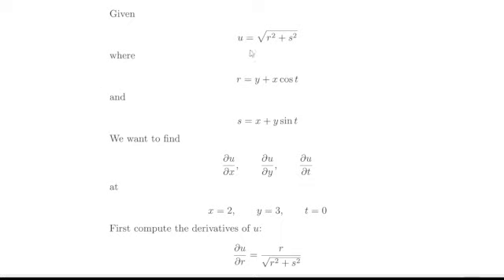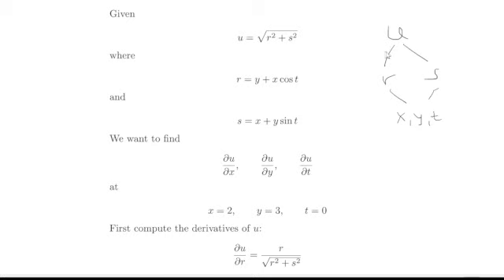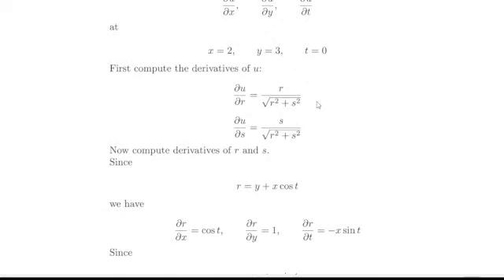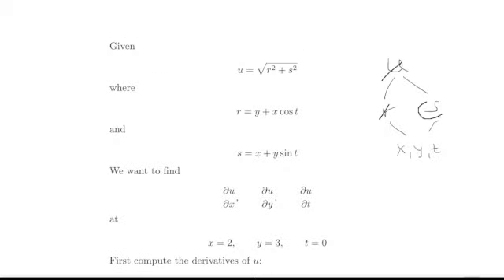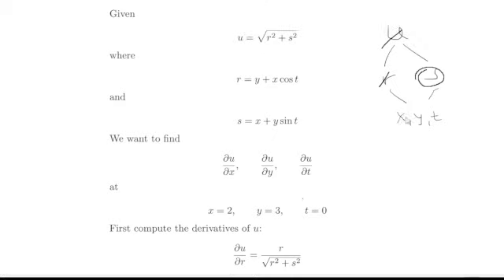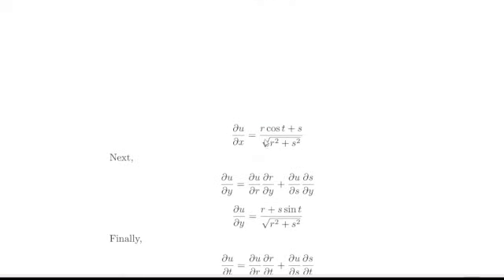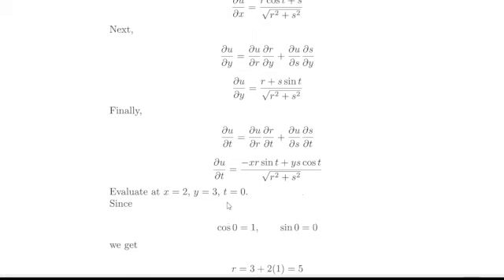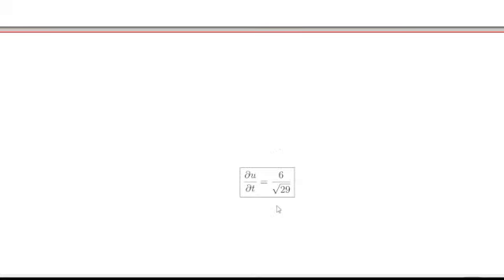Partial Derivatives Using the Chain Rule | Find ∂u/∂x, ∂u/∂y, ∂u/∂t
In this video, we solve a multivariable calculus problem step-by-step using the chain rule and partial differentiation.

Given:

u =sqrt(r^2 + s^2) where r = y + x cos t and s = x + y sin t

We find:

∂u/∂x
∂u/∂y
∂u/∂t

at the point:

x=2, y=3, t=0

This tutorial is perfect for students studying:

Multivariable Calculus
Partial Derivatives
Chain Rule
Engineering Mathematics
Advanced Calculus

Watch till the end for the complete derivation and shortcut tips for solving similar problems quickly.